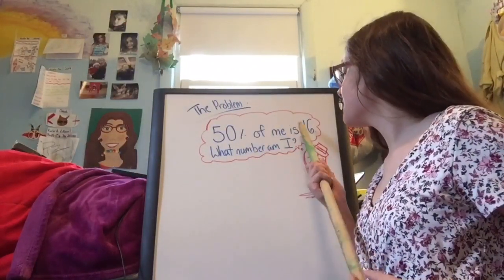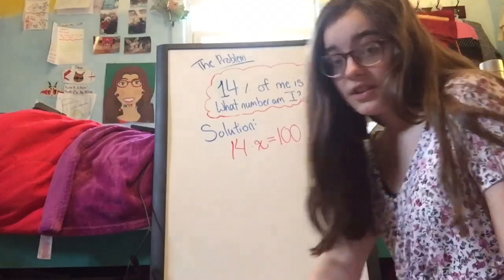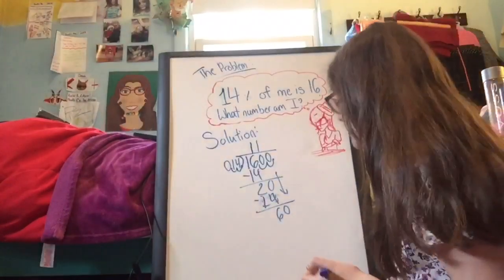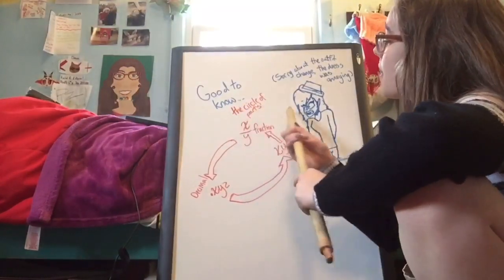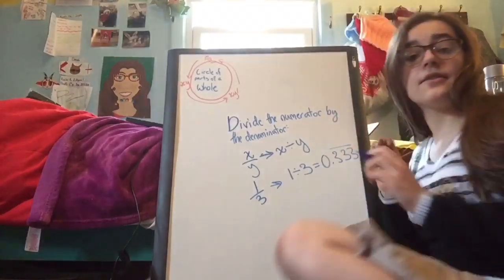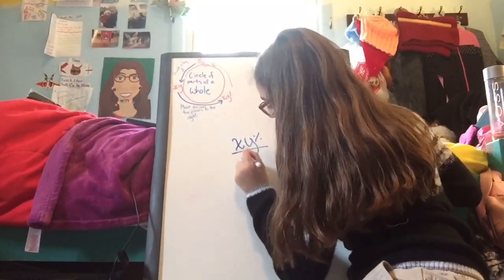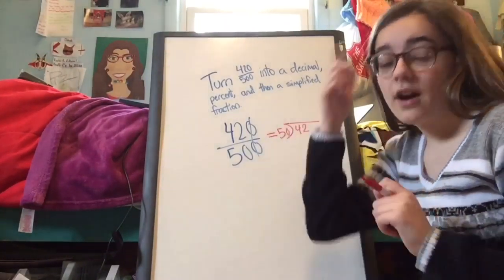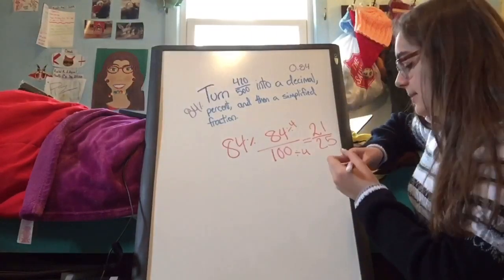Percents - Part 2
Hello everyone! Welcome! I hope you enjoy this Part 2 to Percents, this will be the last Percents video, at least for a while. After this, I will tell you all tips and tricks about Powers of 2. As always, have fun, and learn something new!